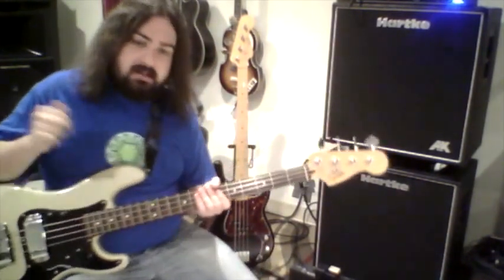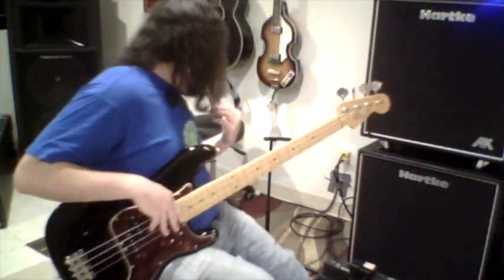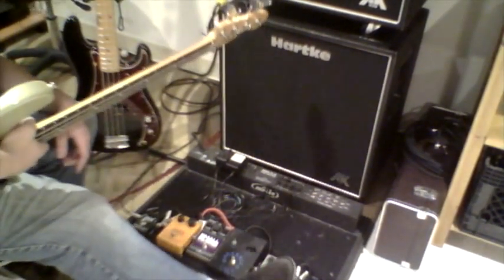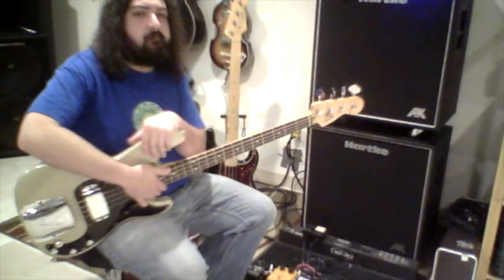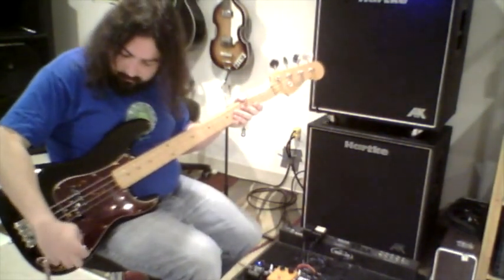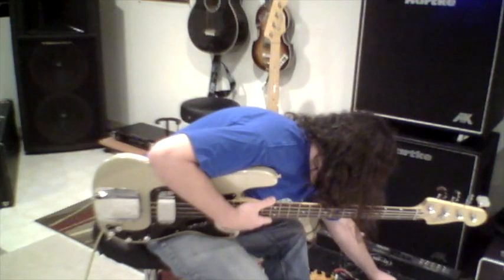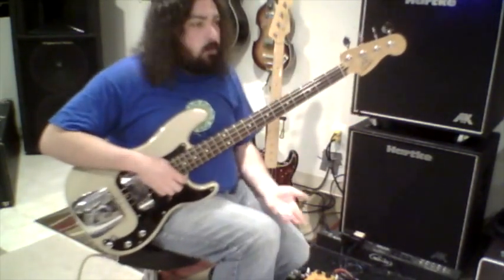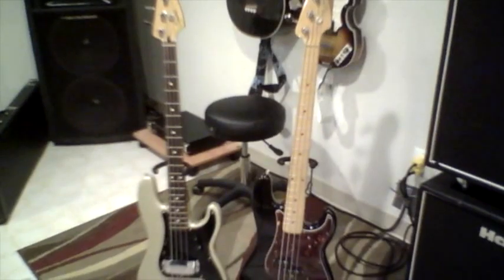Fender P-Bass Shoot Out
Filmed at Andrew's house. Demoing my new and improved Squier P-Bass Special as well as Andrew's Modified Roger Waters Precision Bass. I'll also be giving Andrew's new bass rig a try as well, which he previously demonstrated in this video along with his newly acquired 1991 PRS 5 String Bass.

Gear used:
Squier P-Bass Special (modded)
*strings: D'Addario Half-Rounds
Fender Roger Waters Signature P-Bass (modded)
*strings: Rotosound 66 Swing Bass

Amplifer Head: Aguilar AG-500
Cabinets: Hartke AK 410 & 115
Pedals: EHX Bass Big Muff, EHX Bassballs, EHX Small Clone, MXR Phase 100, MXR Carbon Copy

Song:
"Childhood's End" - Pink Floyd from "Obscured By Clouds" (c.1972).